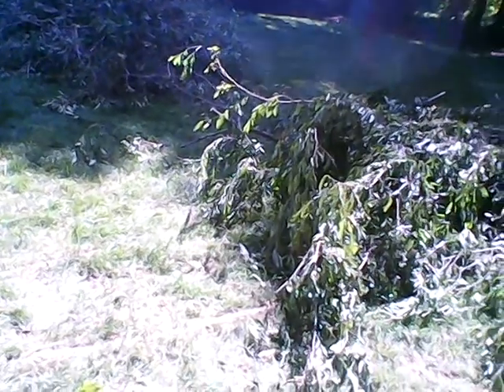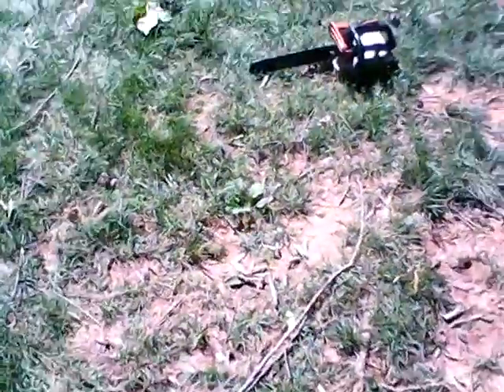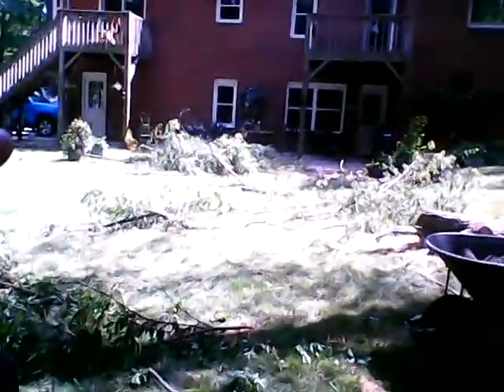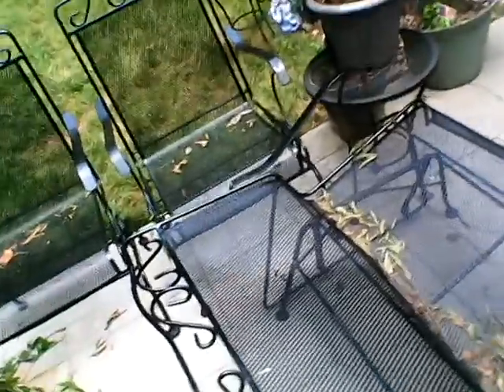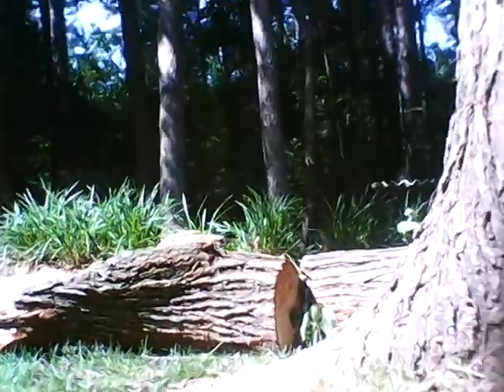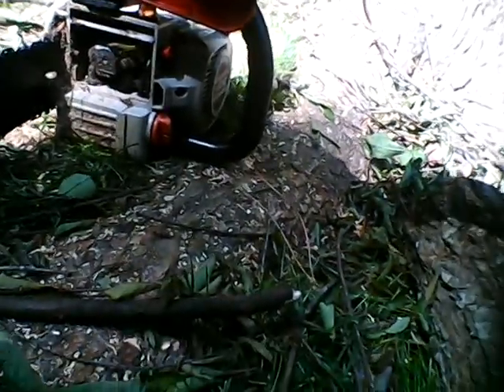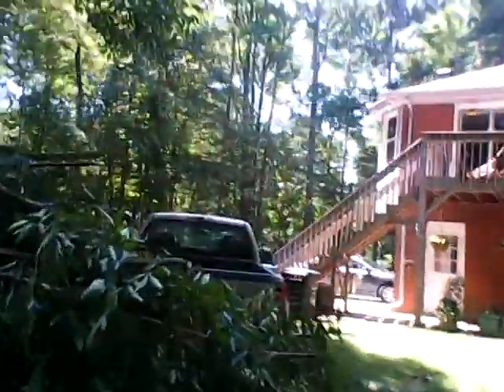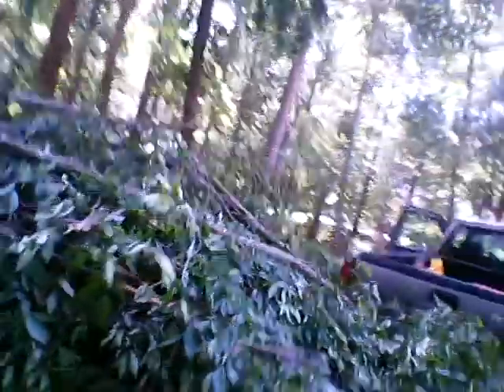tree damaged by severe thunderstormsand clean up